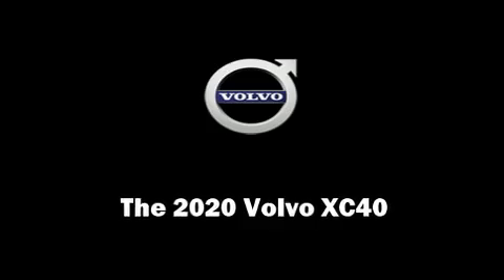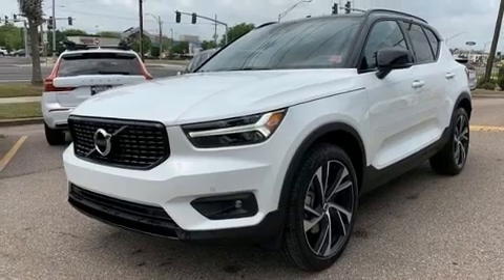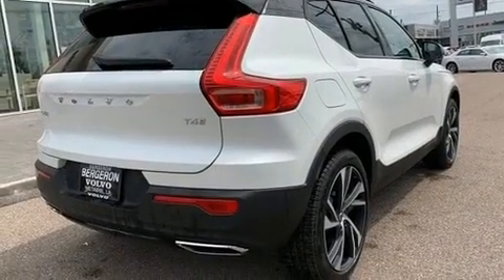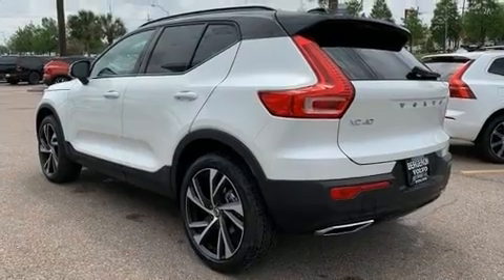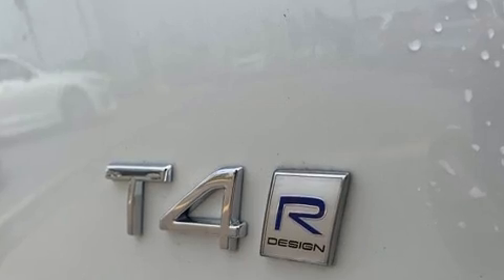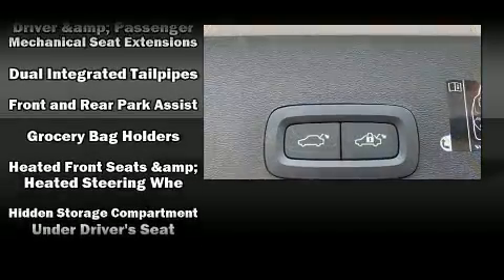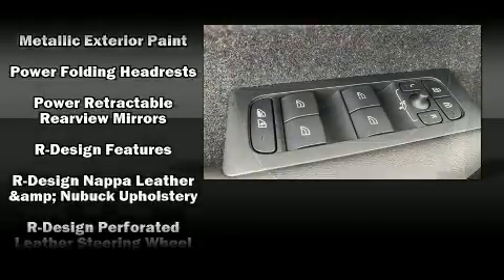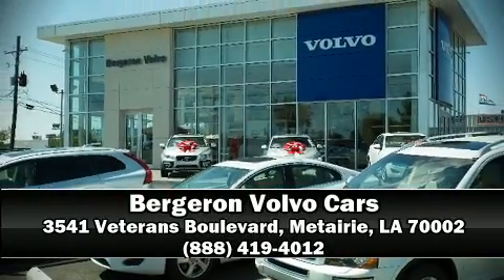2020 Volvo XC40 T4 R-Design in Metairie, LA 70002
Introducing the 2020 Volvo XC40. It features a front-wheel-drive platform, an automatic transmission, and a 2 liter 4 cylinder engine. Turbocharger technology provides forced air induction, enhancing performance while preserving fuel economy. Volvo prioritized practicality, efficiency, and style by including: front and rear reading lights, 1-touch window functionality, power front seats, an automatic dimming rear-view mirror, a power liftgate, rain sensing wipers, and seat memory. For drivers who enjoy the natural environment, a power moon roof allows an infusion of fresh air. Volvo also prioritized safety and security by including: head curtain airbags, front side impact airbags, traction control, brake assist, anti-whiplash front head restraints, ignition disabling, an emergency communication system, and 4 wheel disc brakes with ABS. Electronic stability control stands out as a technologically savvy innovation, keeping you better connected to the road. You will have a pleasant shopping experience that is fun, informative, and never high pressured. Stop by our dealership or give us a call for more information.